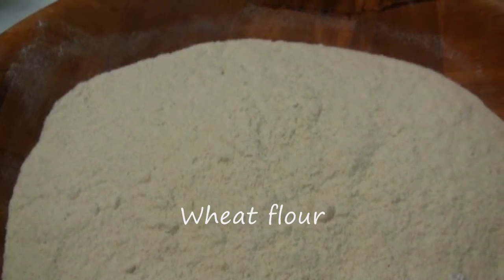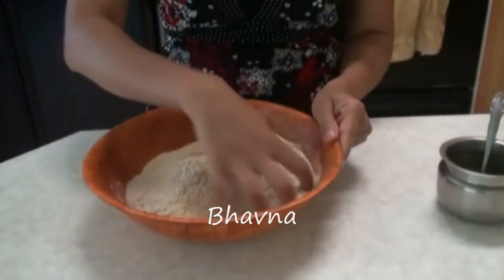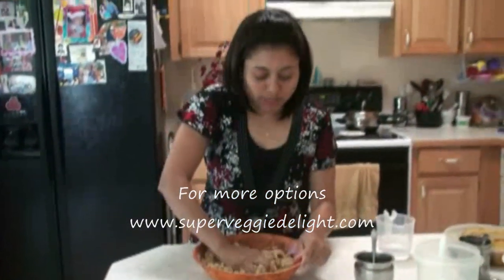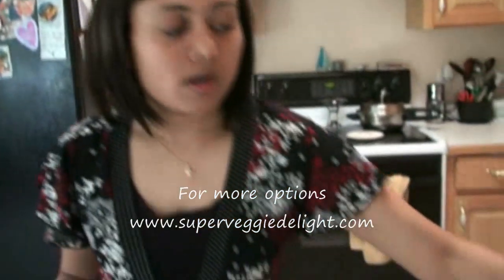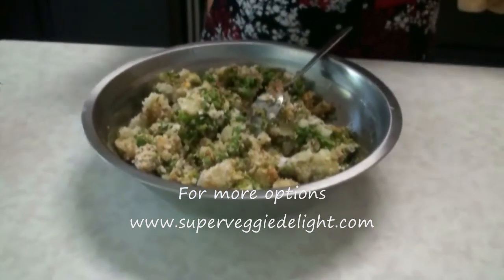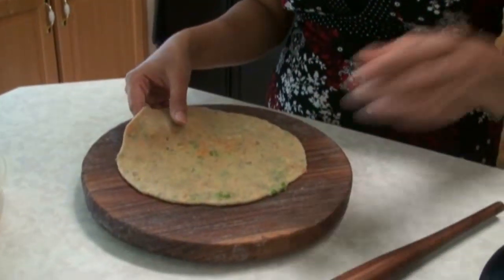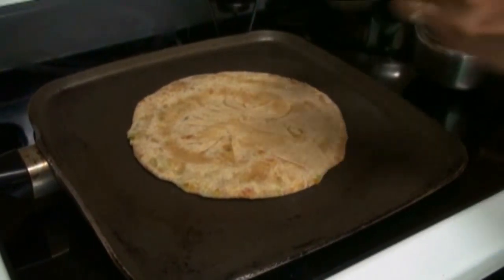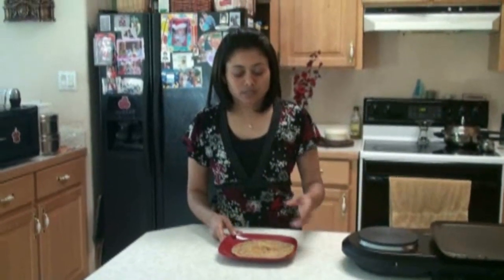How to make Aaloo Matar Paneer stuffed Paratha - Indian Flat Bread Recipe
Delicious stuff paratha. Get real punjabi flavor into this paratha. Will make you eat again & again